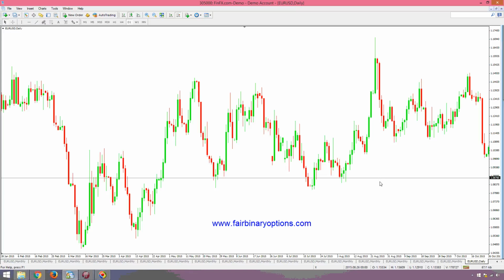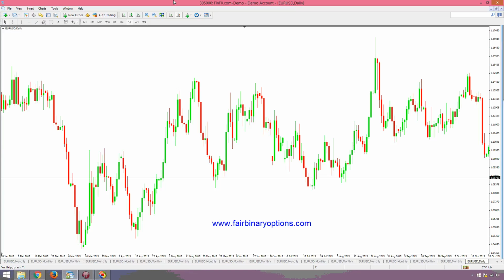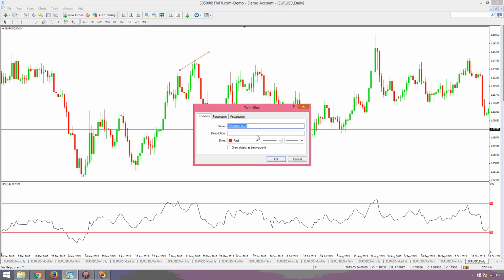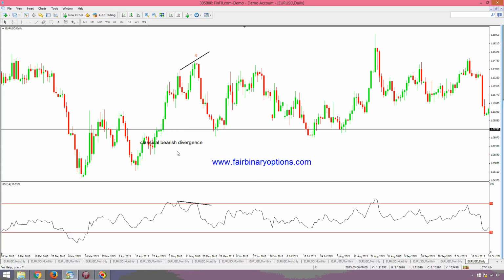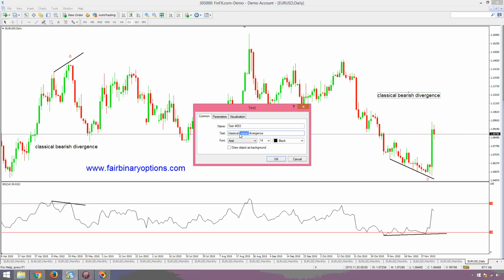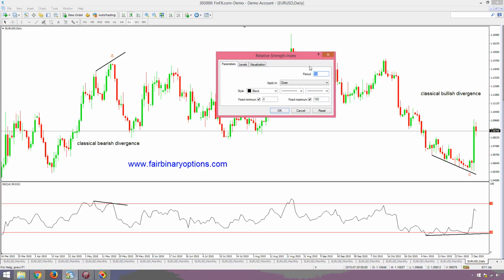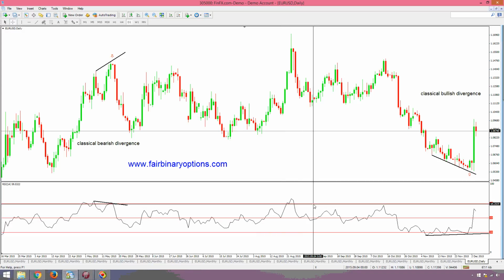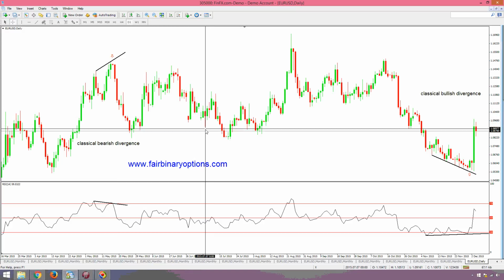Other types of divergences Part 1